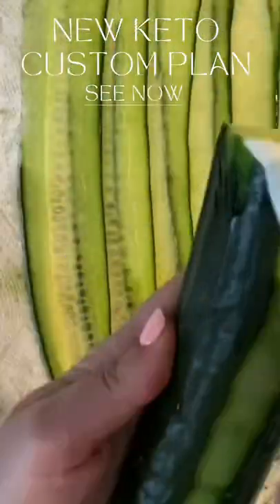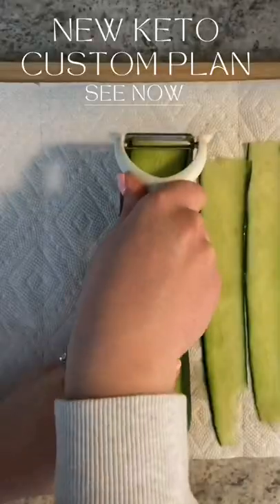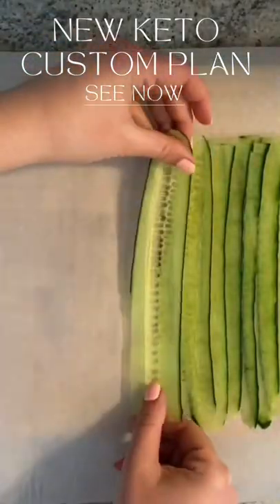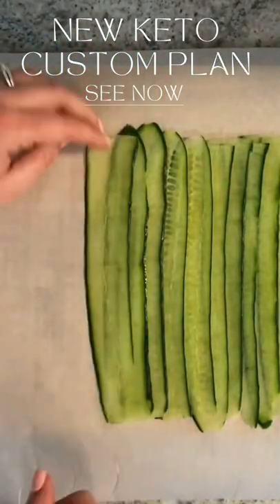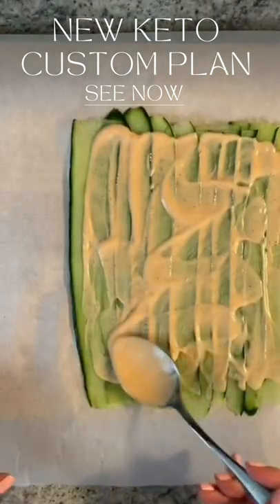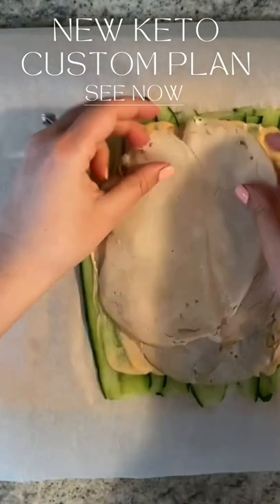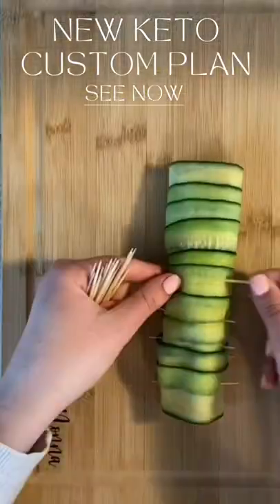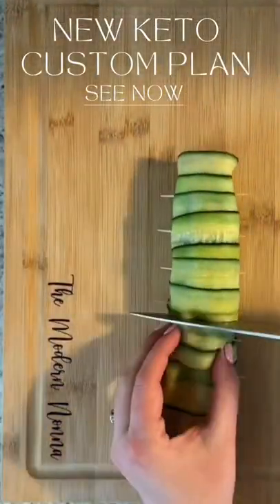HEALTHY AVOCADO 🥑CUCUMBER ROLL UPS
😎 Still struggling to get into ketosis? Join our Keto Community with 100% satisfied members to lose 5-10 lbs in the first week? You can click link in our bio to get Everything You Need for KETO Success. 😎 Just imagine… 4 weeks from now, you will have successfully lose the weight with Our KETO Recipes. 🥳
Not only will you feel a huge sense of accomplishment, you’ll:
▪️Be lighter and thinner (it’s not uncommon to lose 20+ lbs!)
▪️Have more energy than you’ve felt in years.
▪️Be sleeping better and feeling more rested when you wake up.
▪️Notice improvements in your skin and hair.
▪️Probably best of all, you’ll have MOMENTUM to keep going with your new Keto lifestyles… you’ll be able to start strong and finish strong. 💪

❤  Follow:@lisakeyeasyketo for daily keto recipes and tips⁣⁣ 🥑😋 ❤️